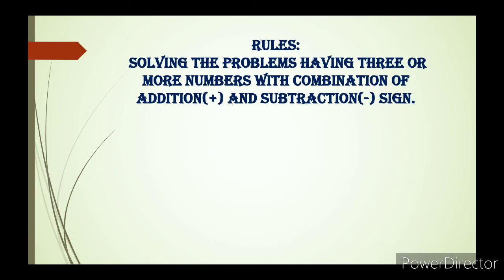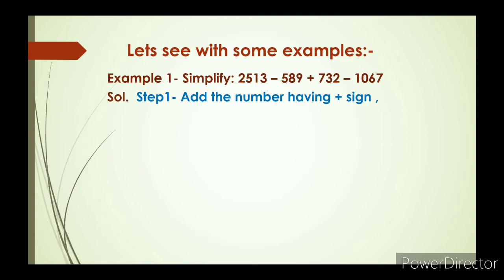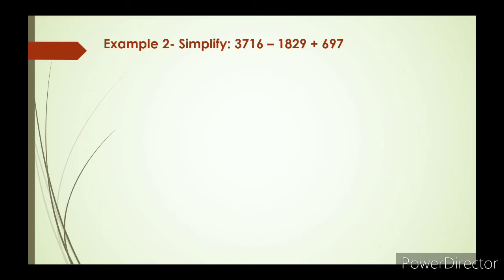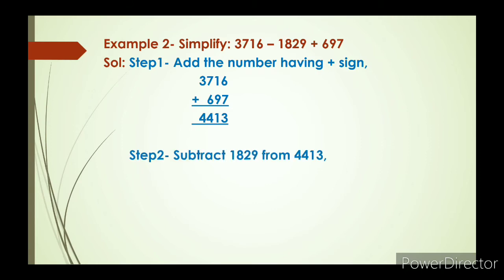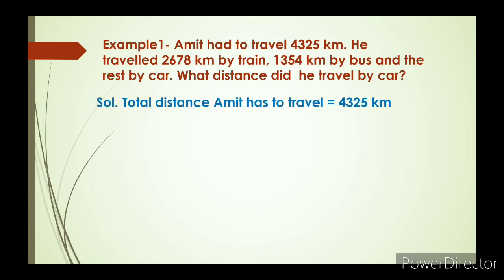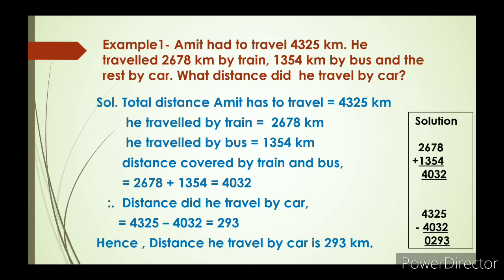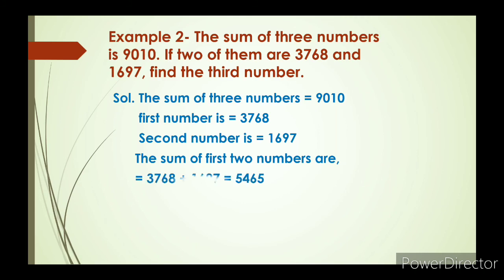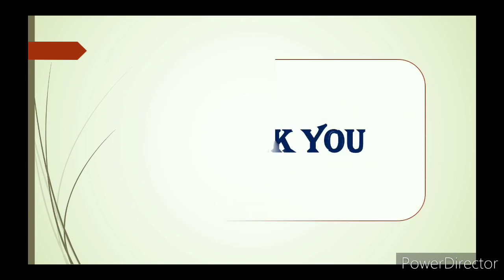Class 3 Mathematics, ch-6 (Problems on addition and subtraction)